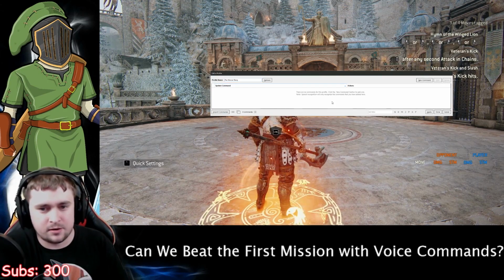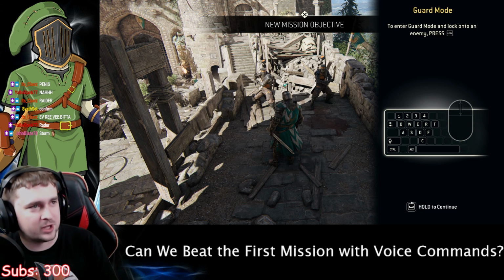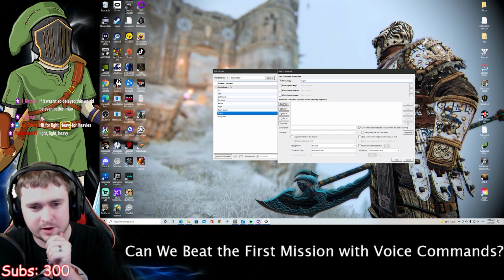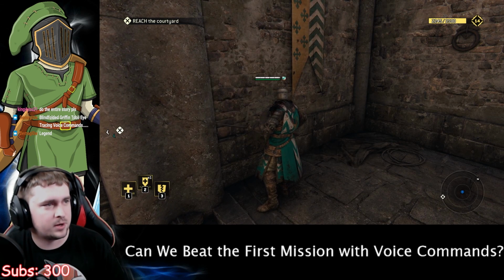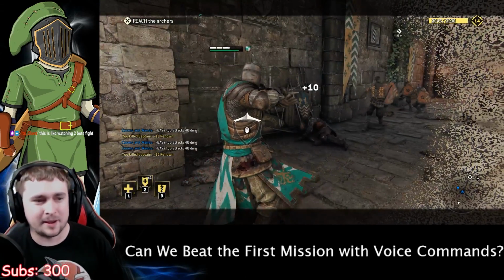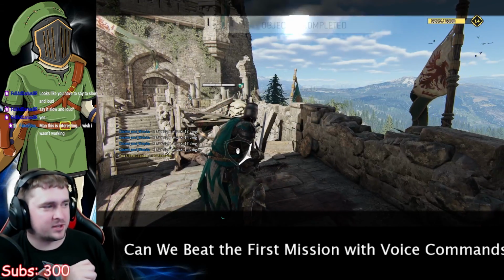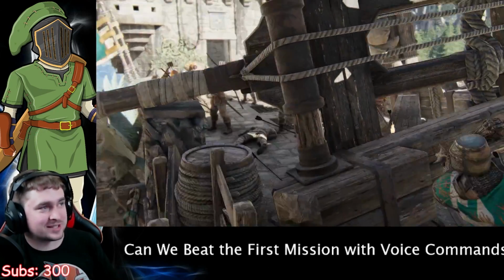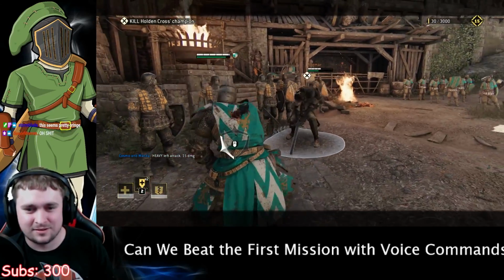Can You Beat the First For Honor Mission with only Voice Commands??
Like the video if I should try another mission or game like this :)